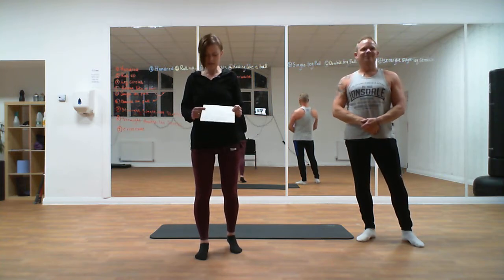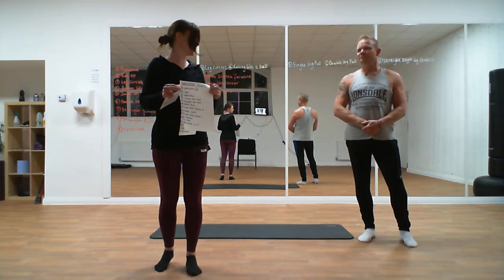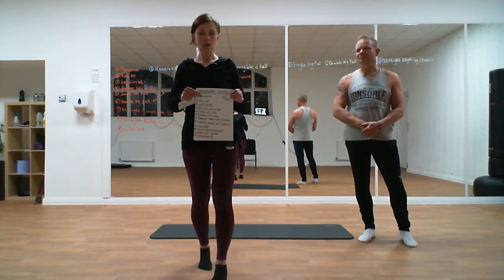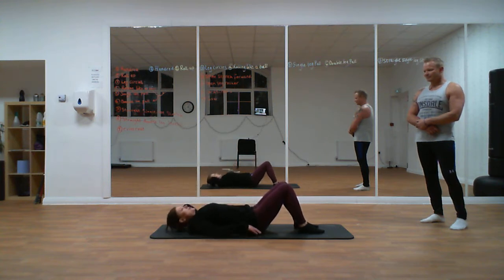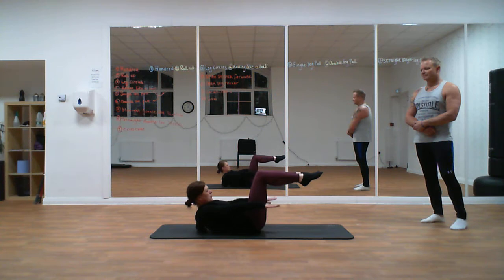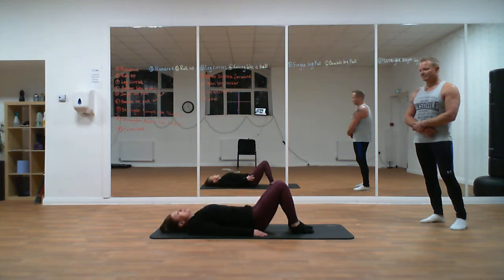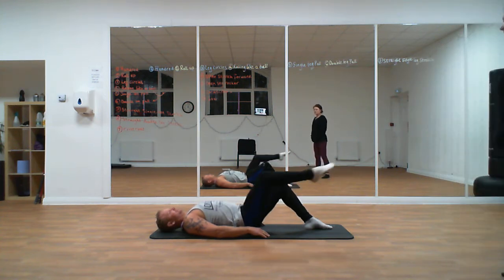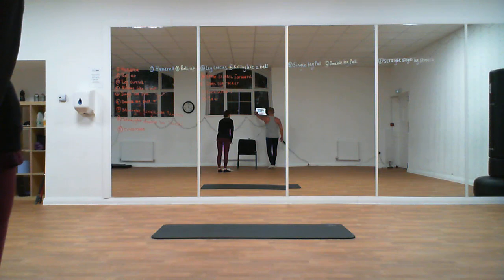Video 1 Pilates 100s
Pilates 100s with modifications